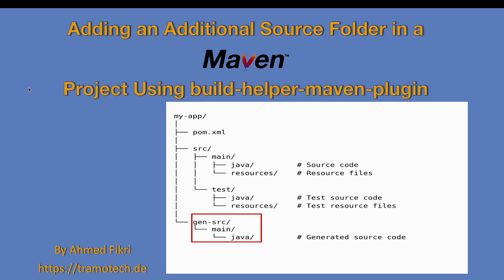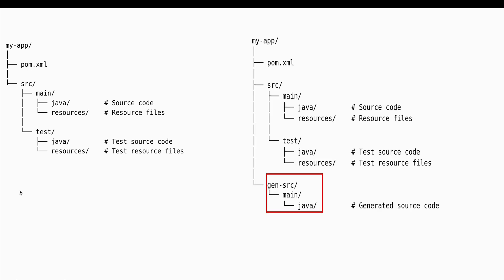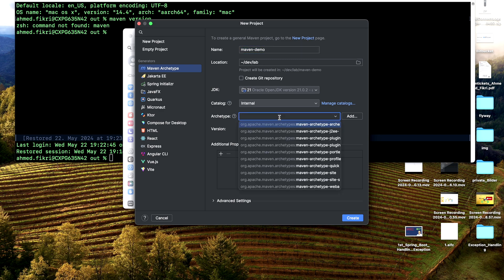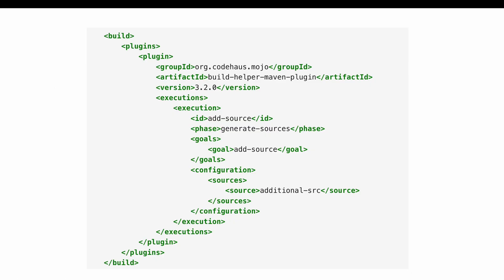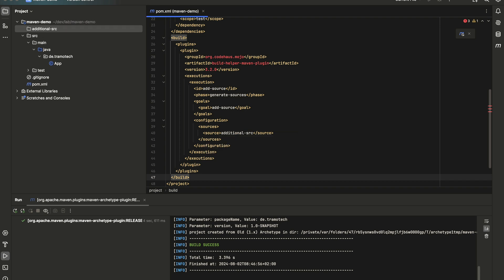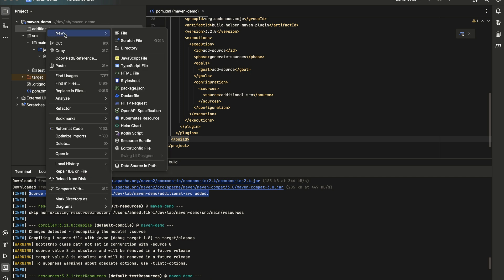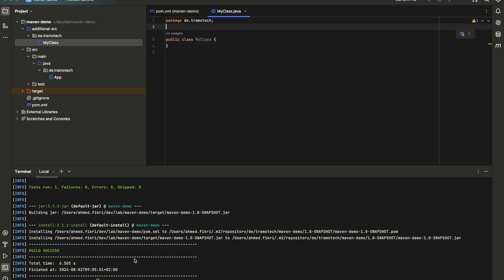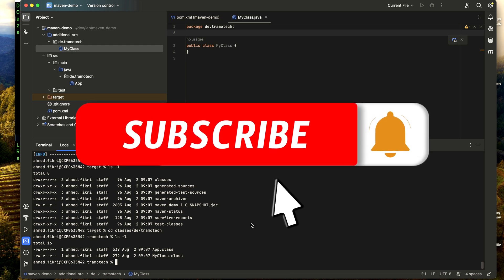Adding an Additional Source Folder in a Maven Project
In some cases, you may need to include additional source directories in your Maven project. This can be necessary when:

You have generated sources that are located in a different directory.

You want to organize your source code into multiple directories for better structure and maintainability.

You are integrating with legacy code that resides outside the standard src/main/java directory.

In this video we will see how you can add another folder as a source folder in a Maven project using the build-helper-maven-plugin.